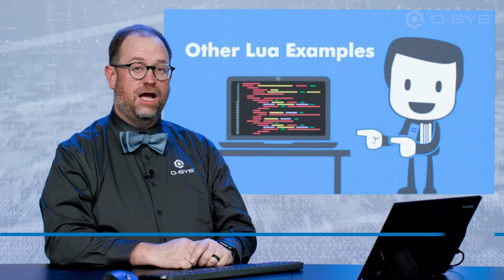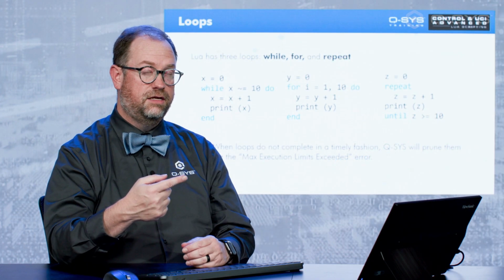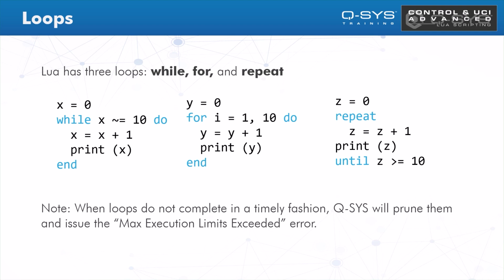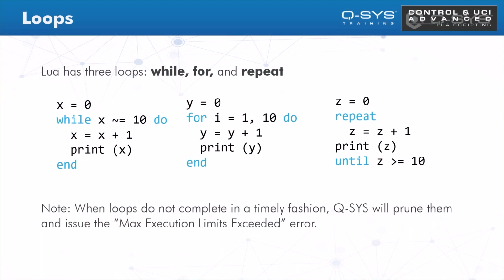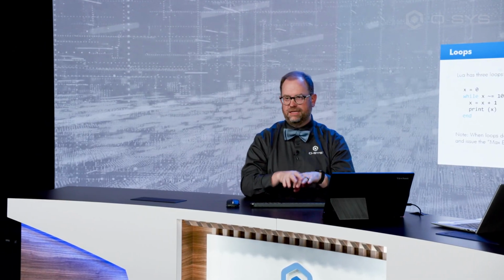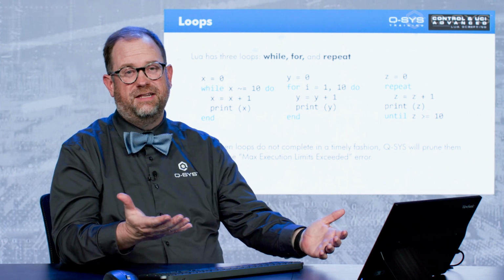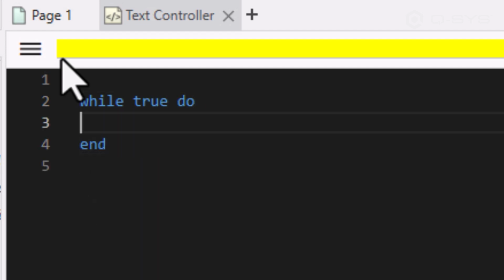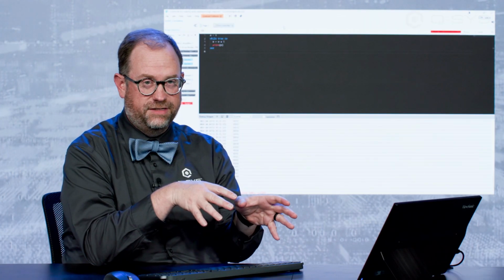Q-SYS Training | Control and UCI ADVANCED - N1 - Loops and Max Executions